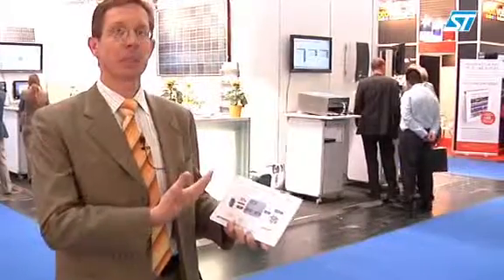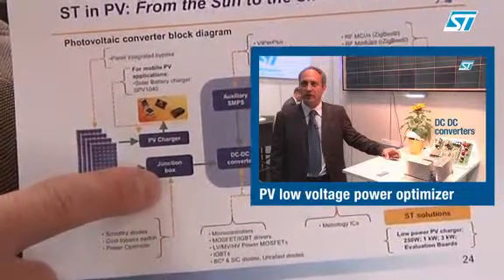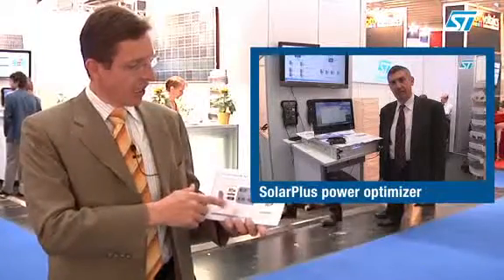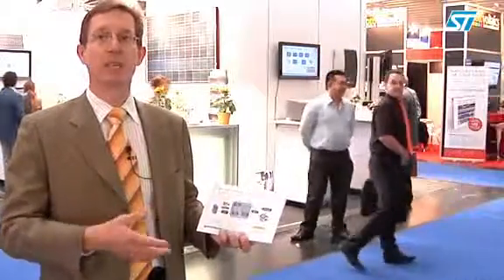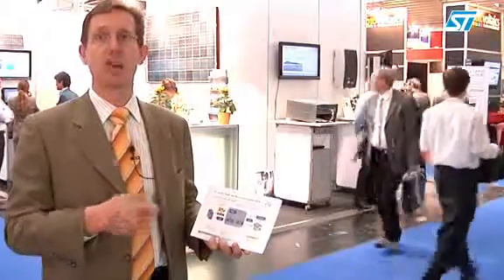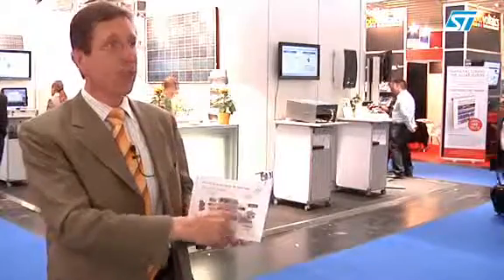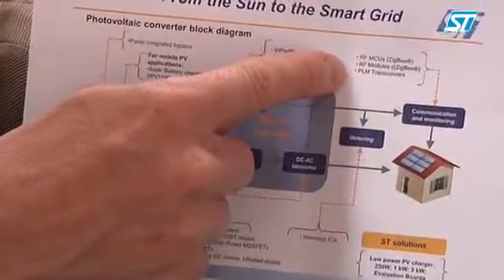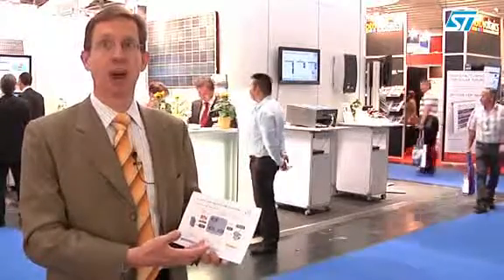Semiconductor solutions for photovoltaic applications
ST's semiconductor solutions for photovoltaic applications at Intersolar 2011